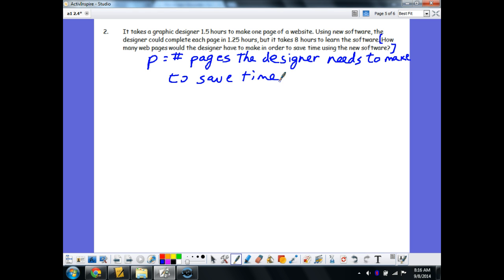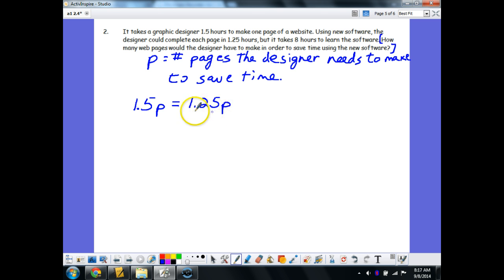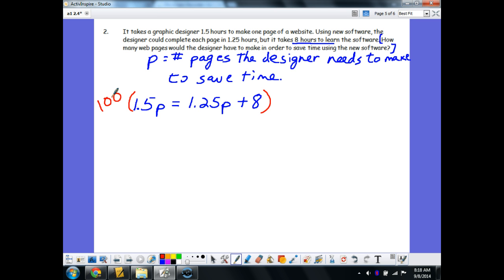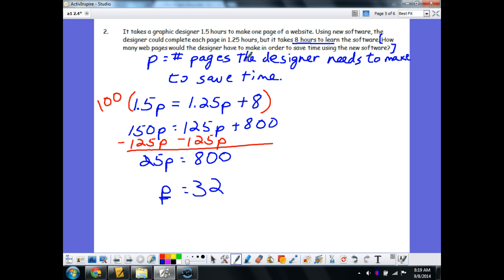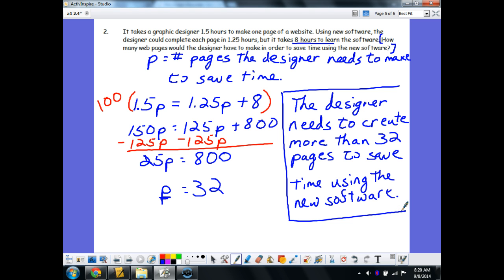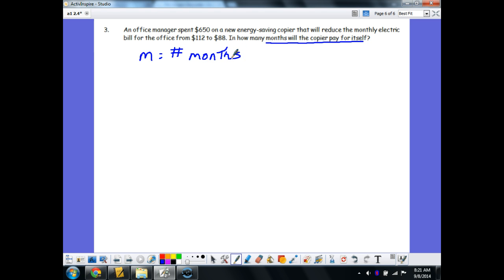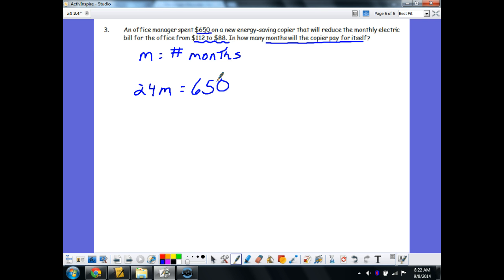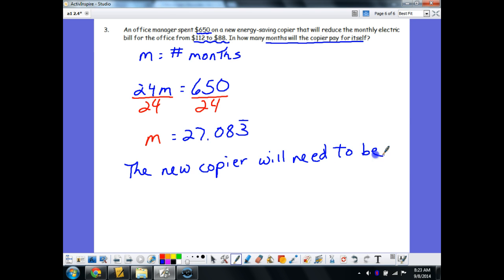Word Problems with a Variable on Both Sides